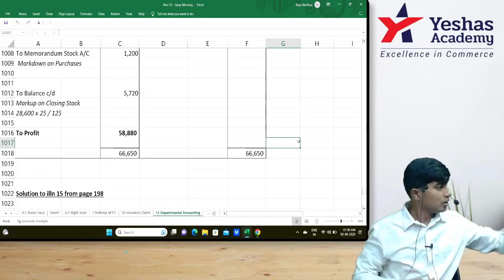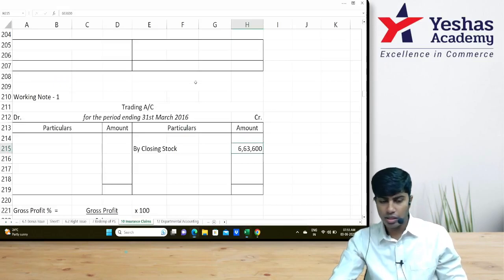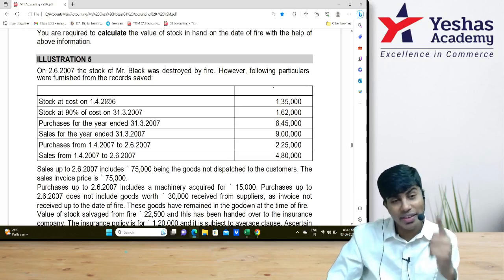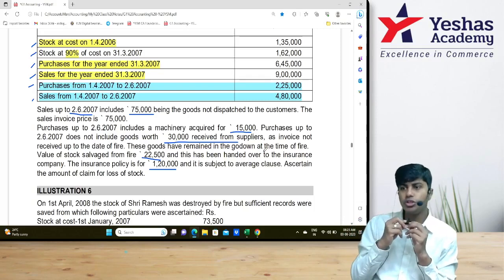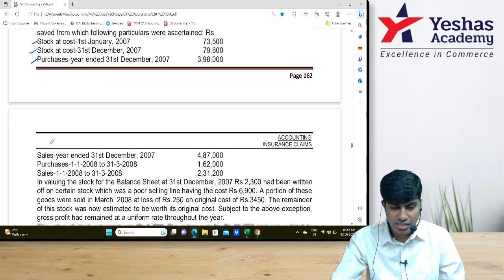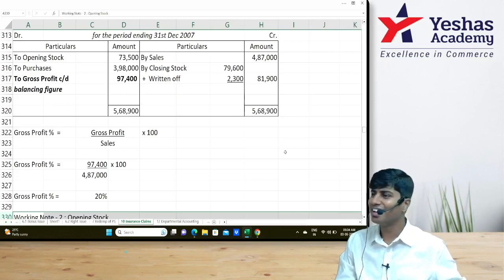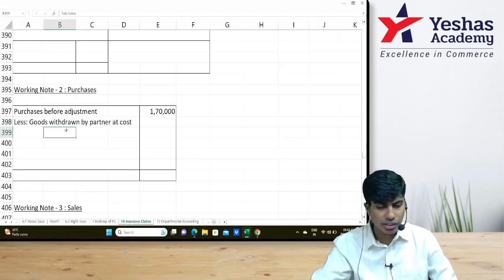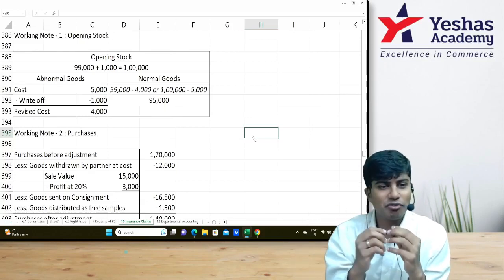Fire Insurance Claims | Part 2 | CA Rajavardhan A | AccountsMan | Yeshas Academy